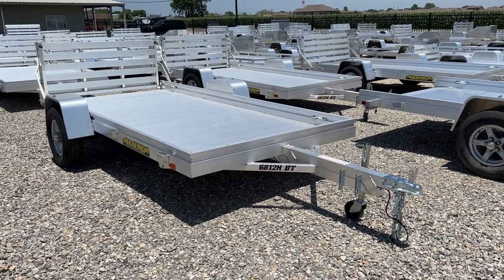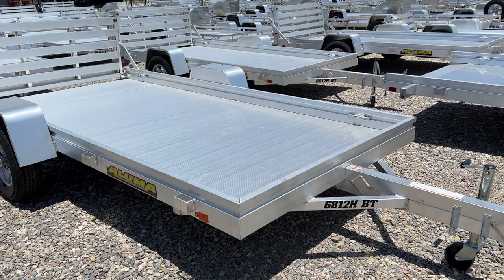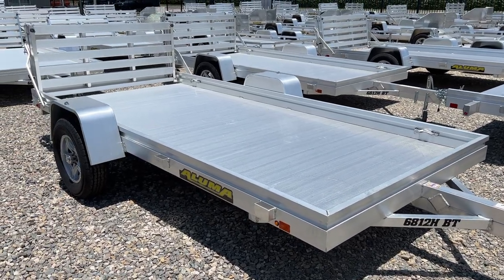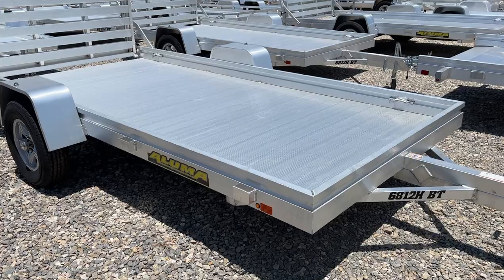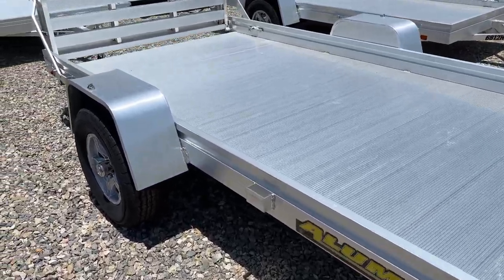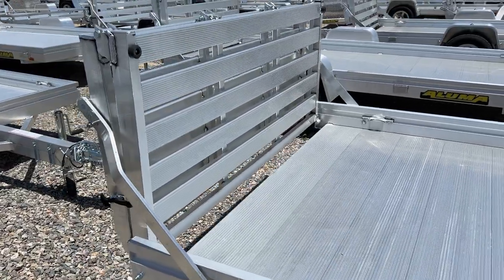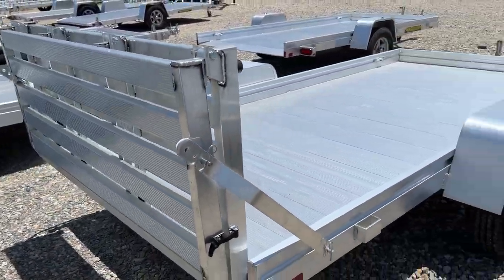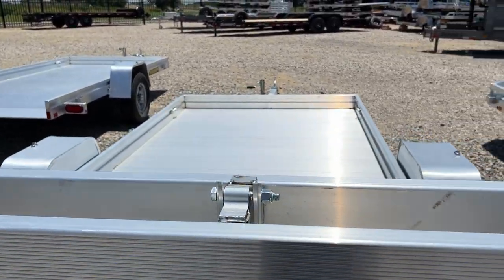Aluma 6812H BT Utility Trailer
The Aluma 6812H BT Utility Trailer is a versatile and lightweight aluminum trailer!